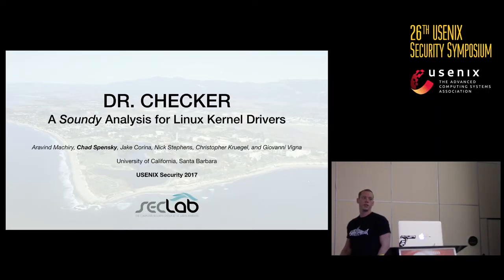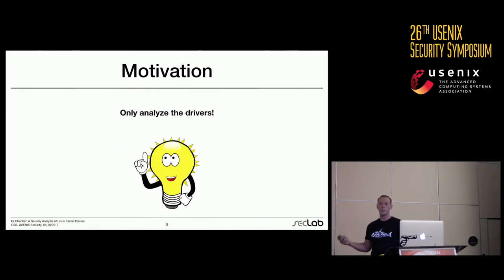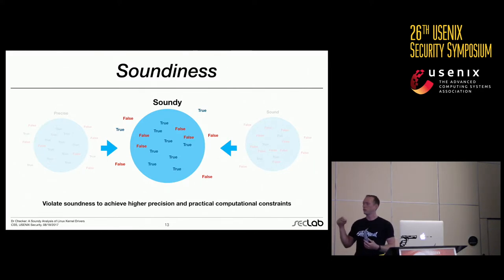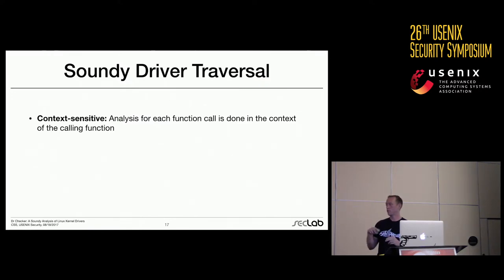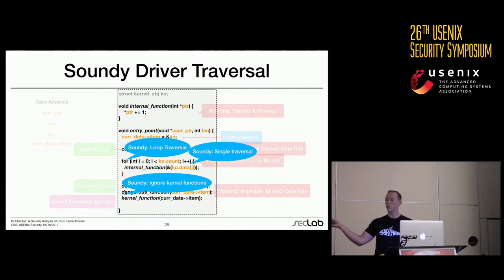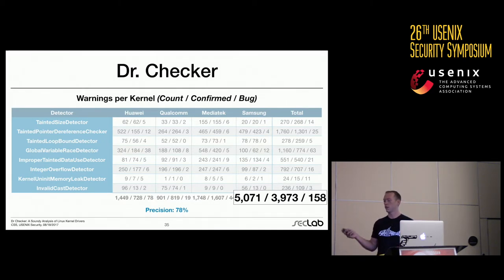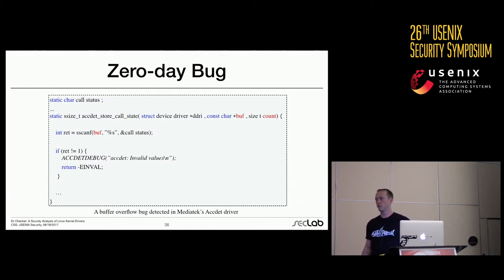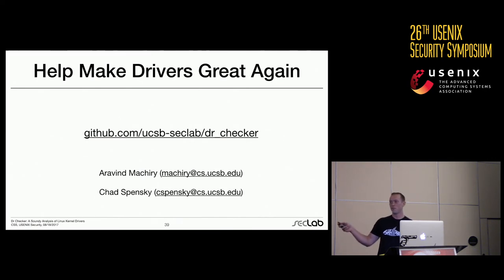USENIX Security '17 - DR. CHECKER: A Soundy Analysis for Linux Kernel Drivers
Aravind Machiry, Chad Spensky, Jake Corina, Nick Stephens, Christopher Kruegel, and Giovanni Vigna, UC Santa Barbara

While kernel drivers have long been know to poses huge security risks, due to their privileged access and lower code quality, bug-finding tools for drivers are still greatly lacking both in quantity and effectiveness. This is because the pointer-heavy code in these drivers present some of the hardest challenges to static analysis, and their tight coupling with the hardware make dynamic analysis infeasible in most cases. In this work, we present DR. CHECKER, a soundy (i.e., mostly sound) bug-finding tool for Linux kernel drivers that is based on well-known program analysis techniques. We are able to overcome many of the inherent limitations of static analysis by scoping our analysis to only the most bug-prone parts of the kernel (i.e., the drivers), and by only sacrificing soundness in very few cases to ensure that our technique is both scalable and precise. DR. CHECKER is a fully-automated static analysis tool capable of performing general bug finding using both pointer and taint analyses that are flow-sensitive, context-sensitive, and field-sensitive on kernel drivers. To demonstrate the scalability and efficacy of DR. CHECKER, we analyzed the drivers of nine production Linux kernels (3.1 million LOC), where it correctly identified 158 critical zero-day bugs with an overall precision of 78%.